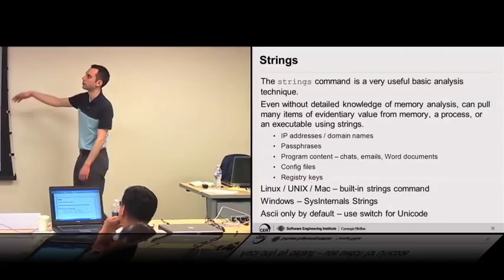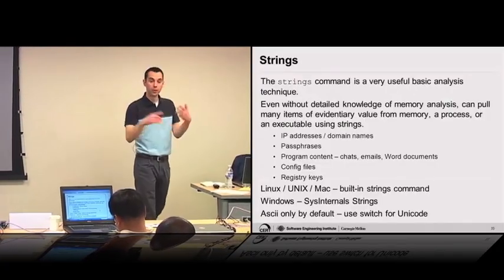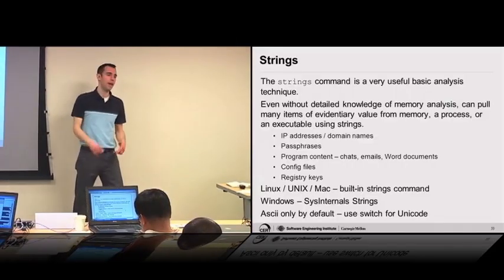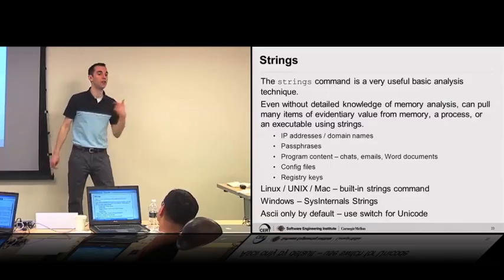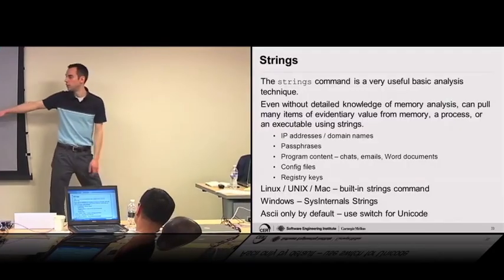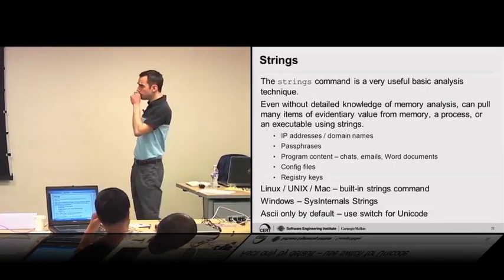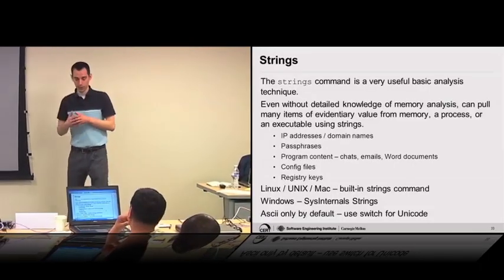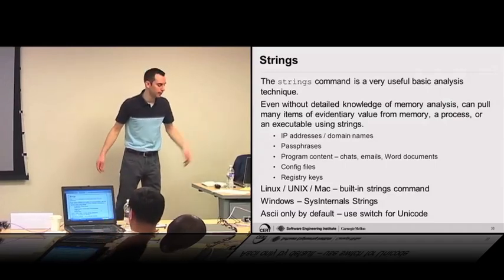Advanced Computer Forensics Video 32 | The Cyber Guy